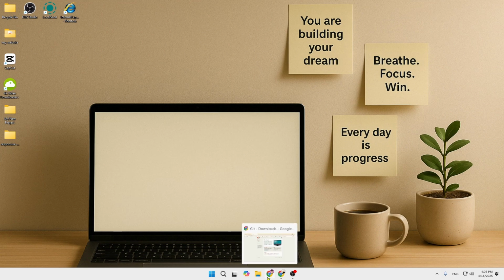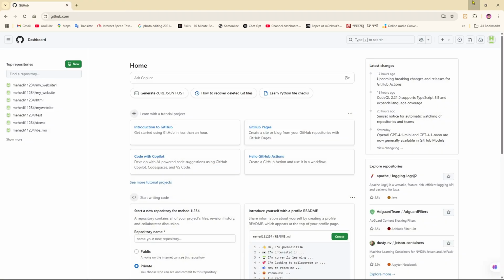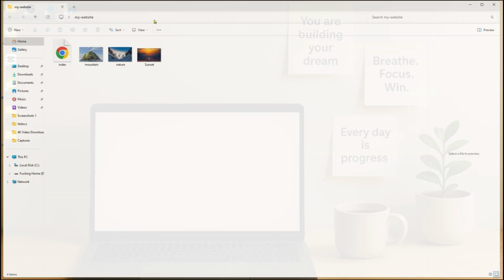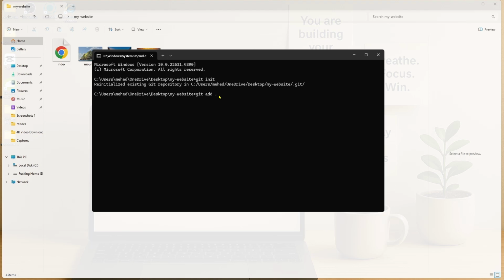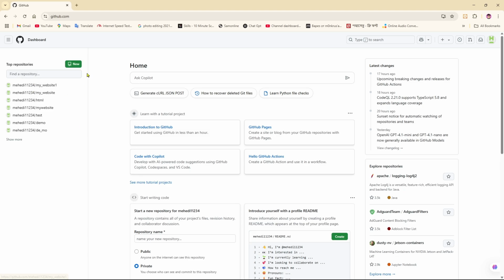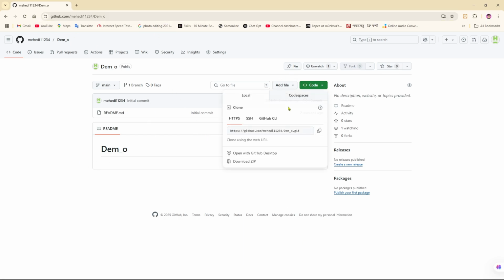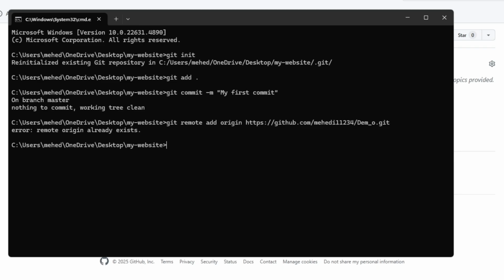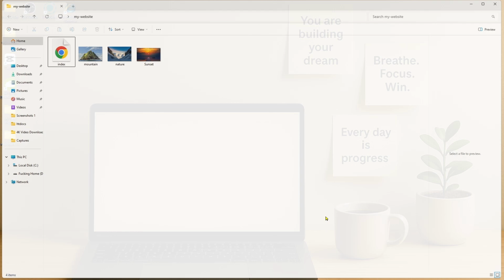💻 How to Push Code to GitHub Using Terminal – Step-by-Step Guide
Want to upload your project to GitHub like a pro?
In this beginner-friendly tutorial, I’ll walk you through the steps to push code to GitHub using terminal commands.

✅ What You'll Learn:

Git install & setup

git init, add, commit, and push

How to connect your GitHub repo

🌐 Perfect for coders, students, and devs who want to build a proper workflow.

💬 Need help? Drop your error in the comments and I got you!